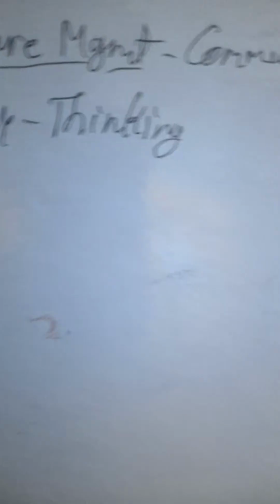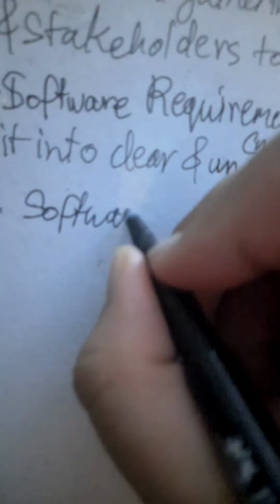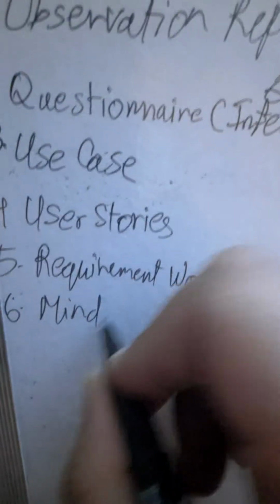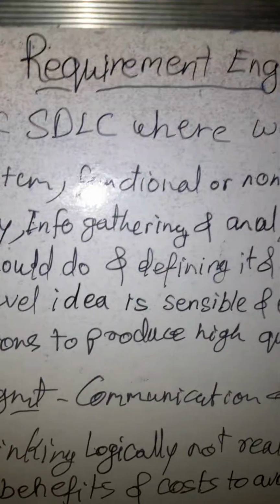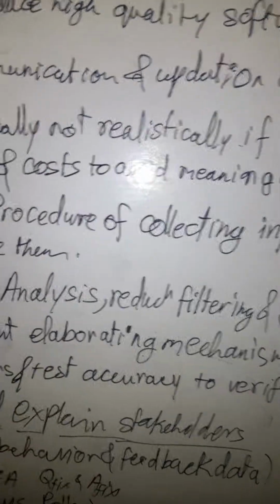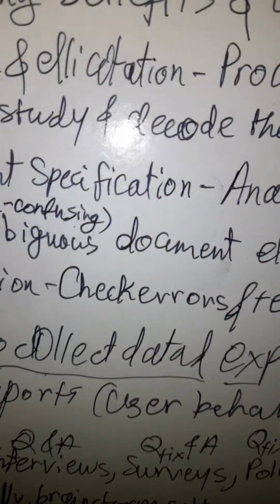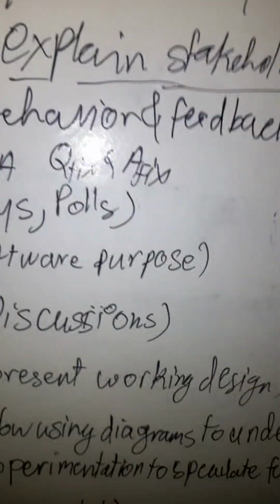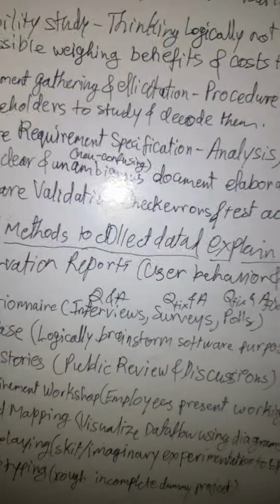E=b²-4ac is live